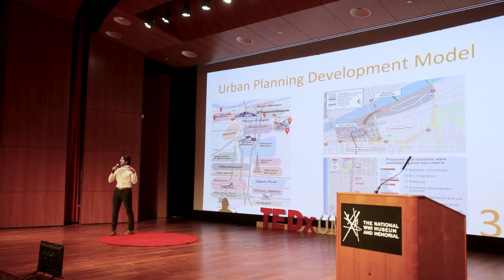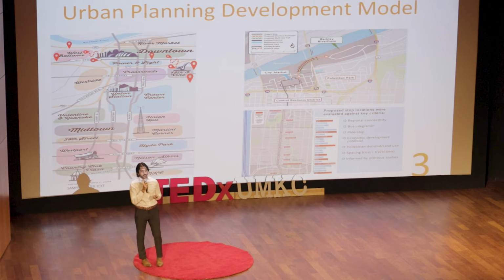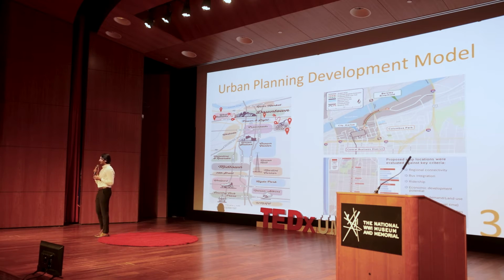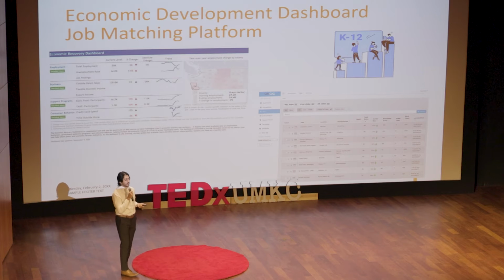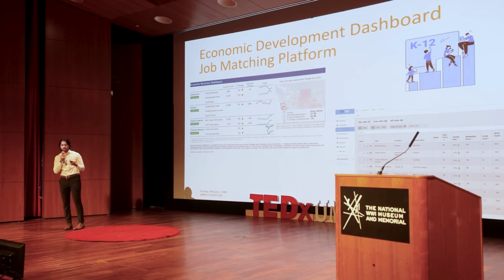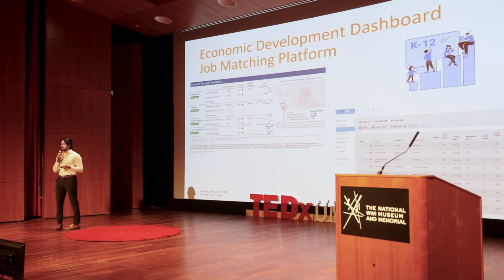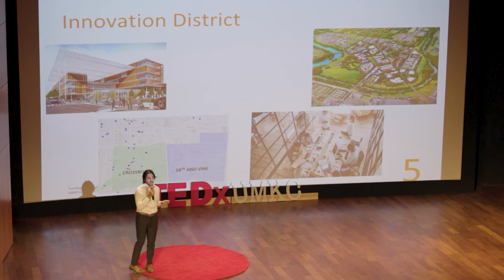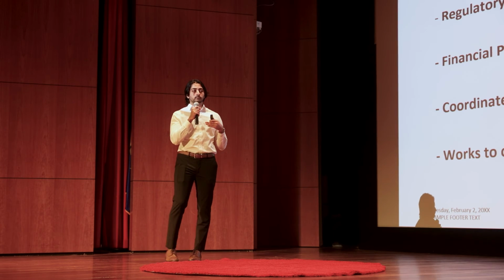Transforming Kansas City: How Artificial Intelligence Empowers the 2030 Plan | Osama Azam | TEDxUMKC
Osama will go over what each of the 3 critical action items in the 2030 plan are and the different ways each plan can be enhanced through artificial intelligence. This includes examples on the development of certain applications and infrastructure and how they will be used by the residents of Kansas City. Furthermore, he will discuss what is needed to create these applications and what long-term impact it will have on the metropolitan area. Get ready to see how artificial intelligence and technology can make Kansas City a smarter and better place to live. Osama Azam is a Data Intelligence Analyst at Centralized Supply Chain Services. He graduated from the University of Kansas in 2020 with a degree in Data Analytics. He currently lives in his hometown of Overland Park, KS; he grew up in the Blue Valley District, a part of the greater Johnson County area. He loves continuous learning and is very grateful that he gets to do that with cutting edge tools on a daily basis with his work. Outside of work, he loves playing sports, specifically pickleball and football, and spending time with family and friends. This talk was given at a TEDx event using the TED conference format but independently organized by a local community.